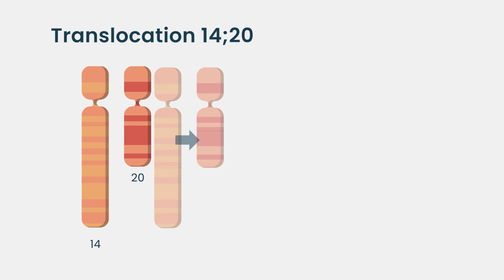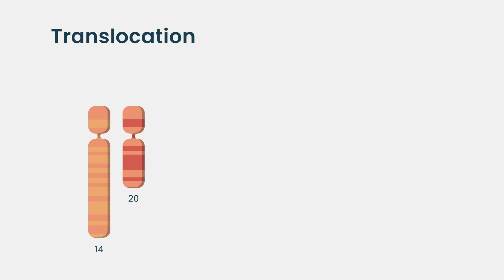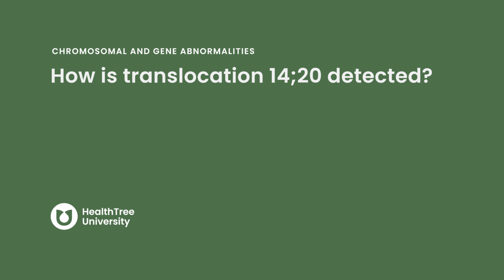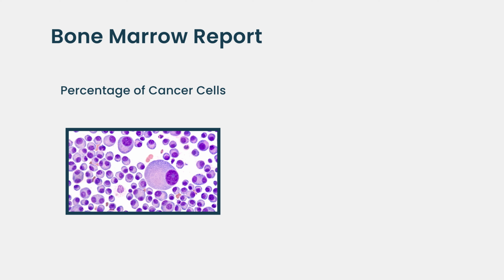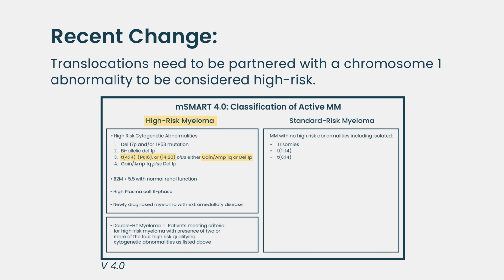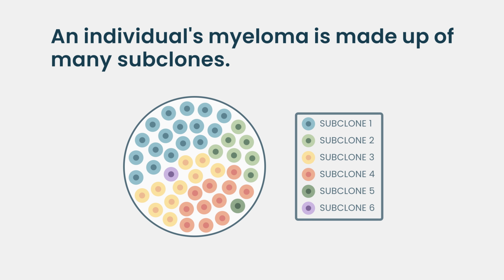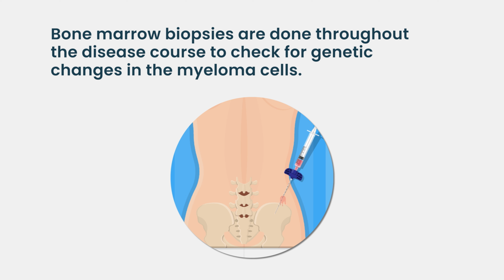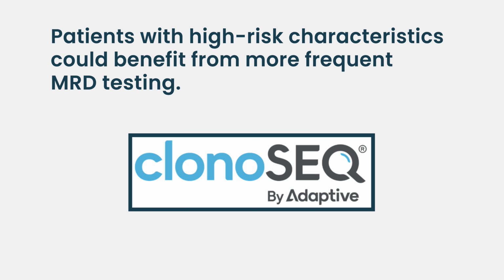Translocation (14;20) in Multiple Myeloma | What Patients Should Know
Chromosome translocations are genetic changes that can influence how multiple myeloma develops and responds to treatment. In this video, we’ll focus on the rare t(14;20) translocation. You’ll learn what it means, how it may impact prognosis, and why understanding your myeloma’s genetic profile is an important part of personalized treatment planning.

00:00 Start
00:42 What is Translocation (14;20)?
02:48 How is t(14;20) detected?
04:24 Is t(14:20) considered high-risk in and of itself?
05:28 What other genetic abnormalities would t(14;20) need to be combined with to be considered high-risk?
06:24 Are translocations usually found at diagnosis or can they be acquired later in the disease course?
07:56 Are there any targeted therapies for t(14;20)?
09:02 Outro